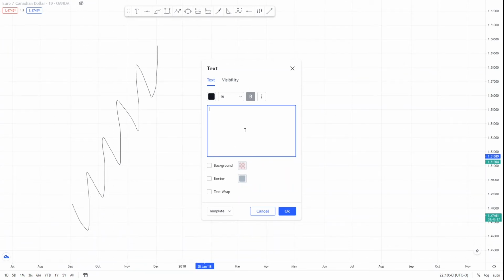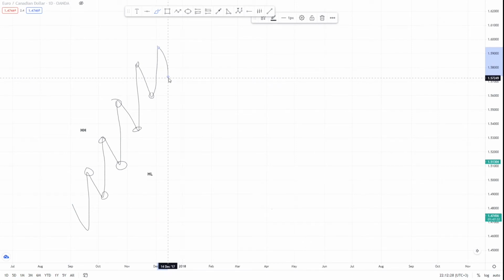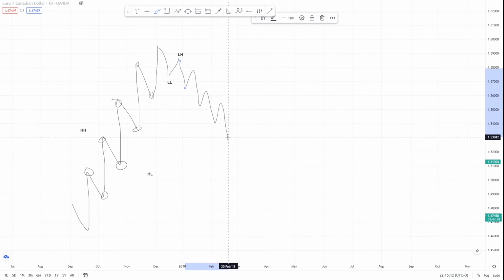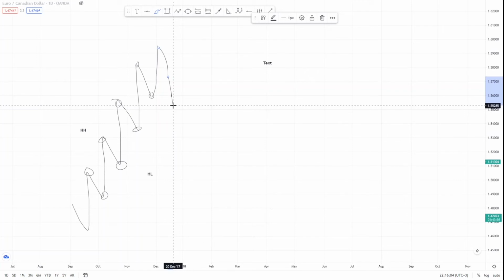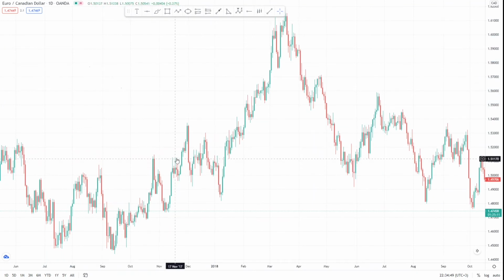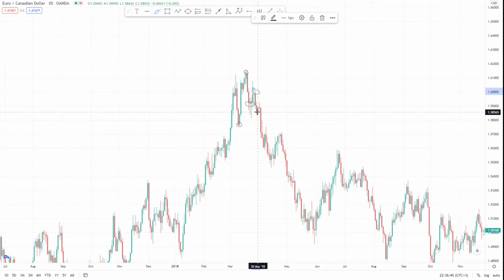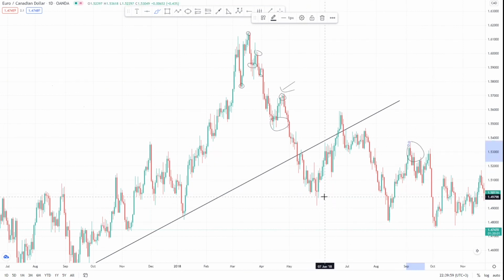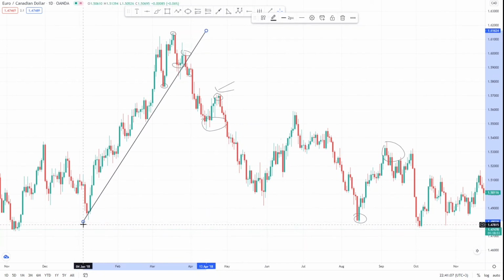How To Tell When A Trend Is Ending/Changing | TREND REVERSALS MADE EASY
Welcome to NOBSFX Youtube Channel.

In this video I share how to tell when a market is changing trend.

LIKE if this video helps you!